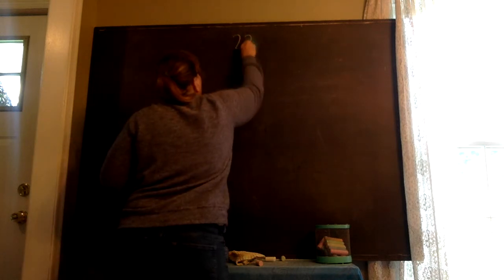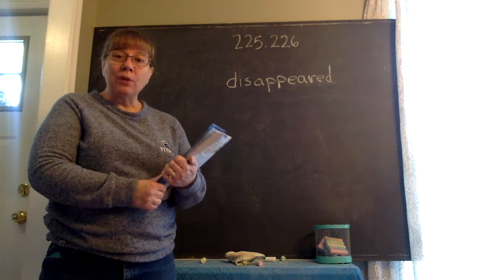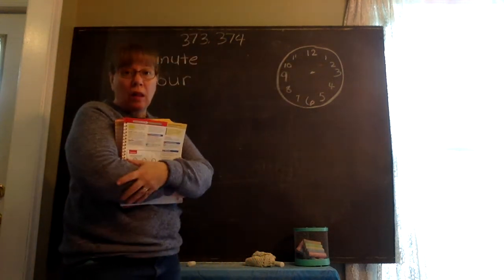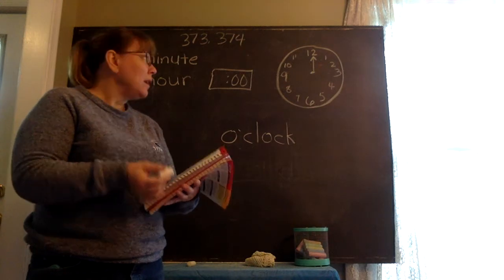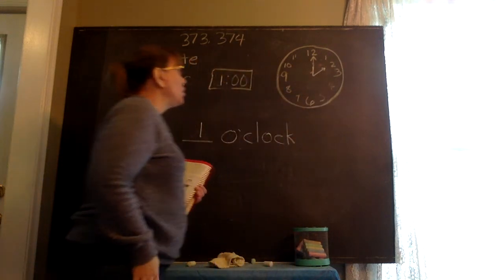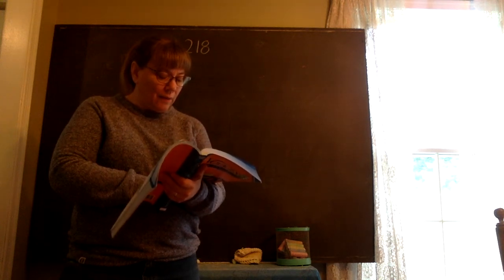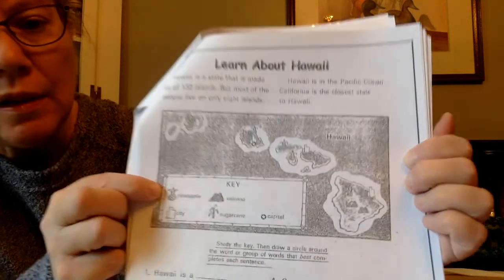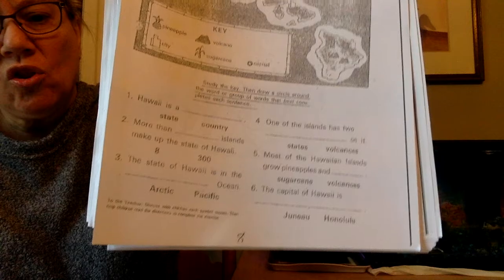May 11, 2020